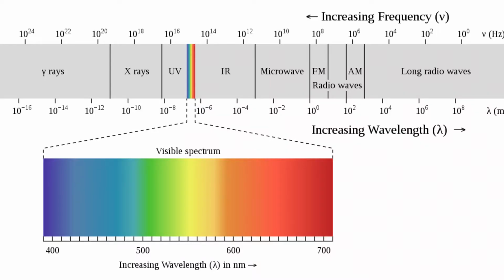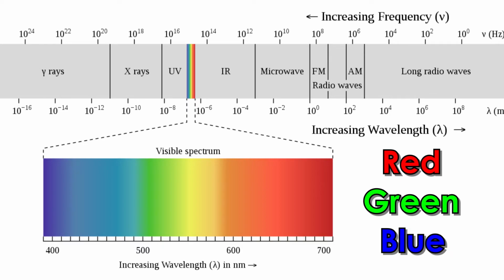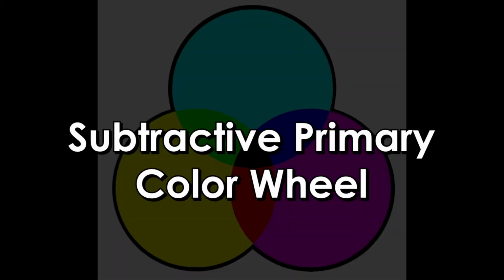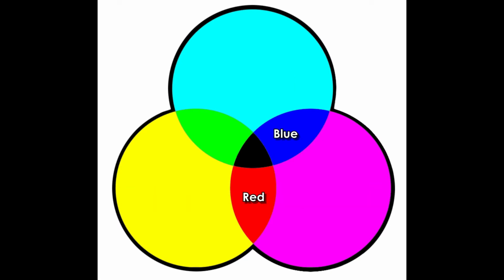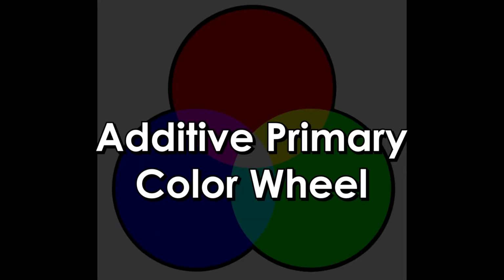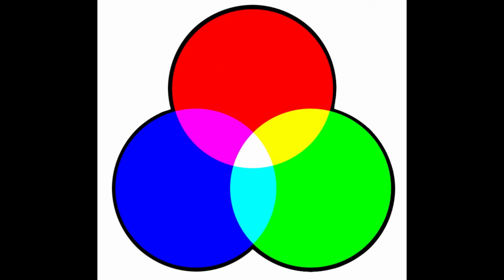Additive Color Mixing with a Color Filter Set | GSC Go Science Crazy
Our Color Filter Set (# 1404-9) includes five transparent filters: red, blue, green, orange, and yellow. With the help of a flashlight, you can use these filters to explore the concepts of colors in white light and additive color mixing.